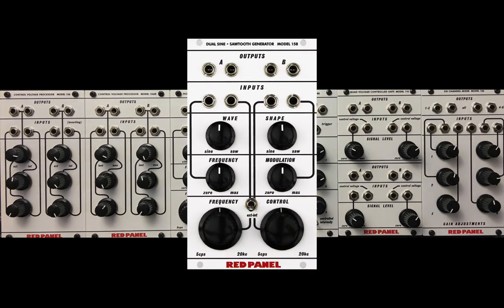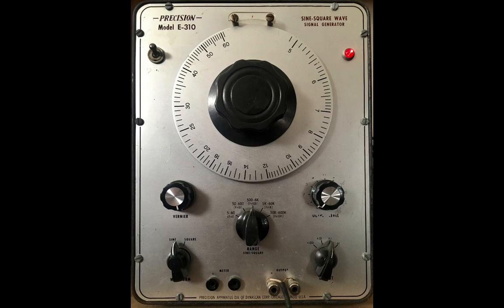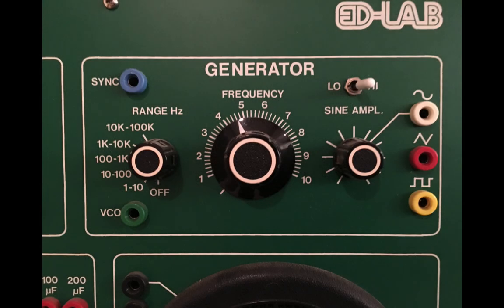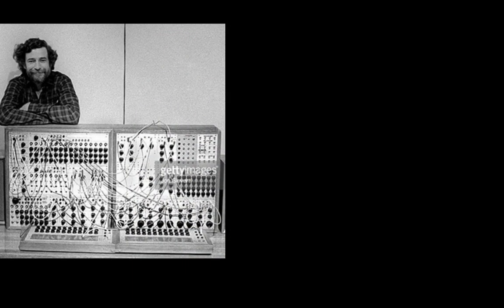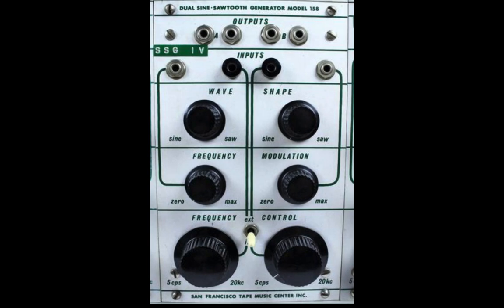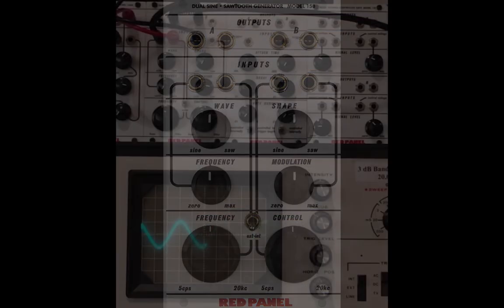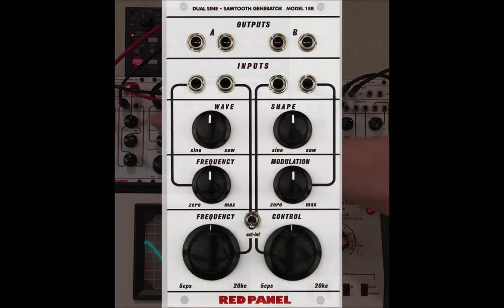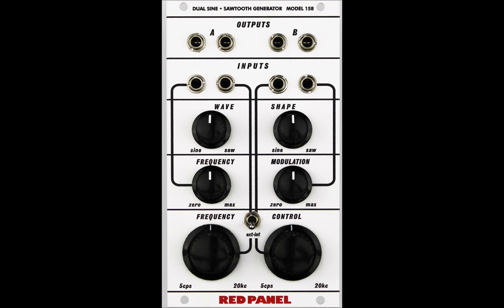Part 1-Red Panel 158 Overview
This is the beginning of a little series looking at the Red Panel by Buchla 158 Dual Sine-Sawtooth Generator. This is a simple history and overview. Subsequent videos will delve deeper into the possibilities of this wonderful module.